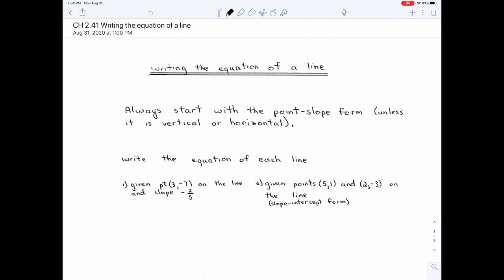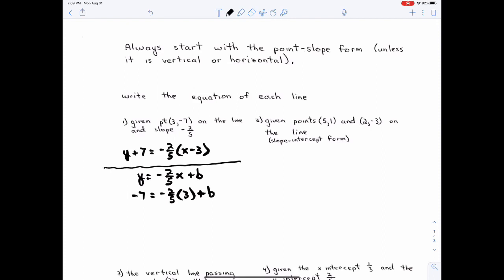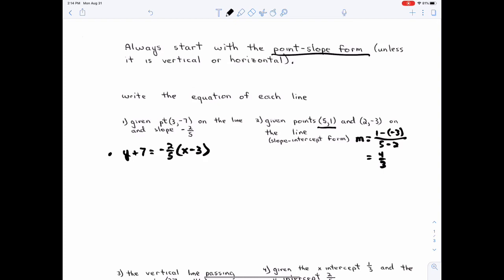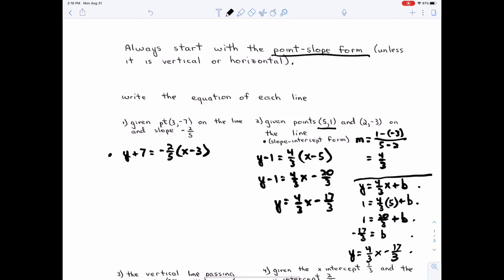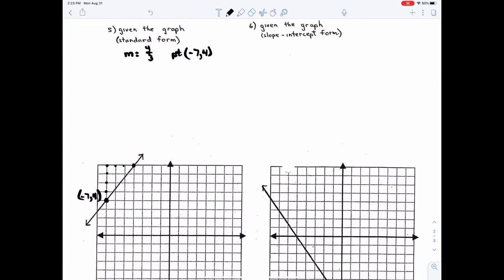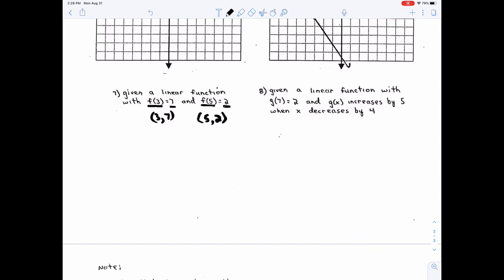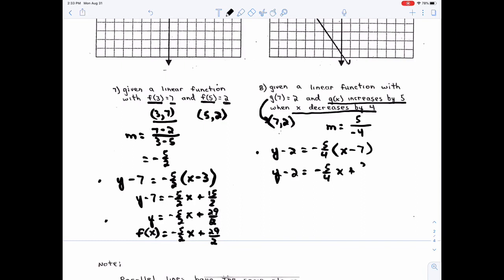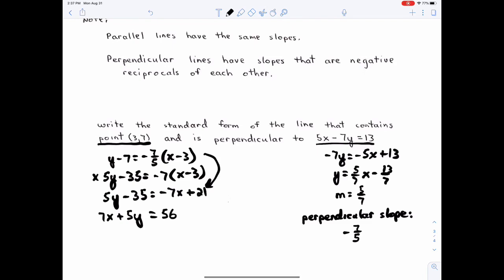Writing the equation of a line